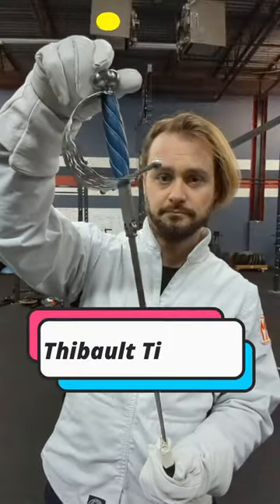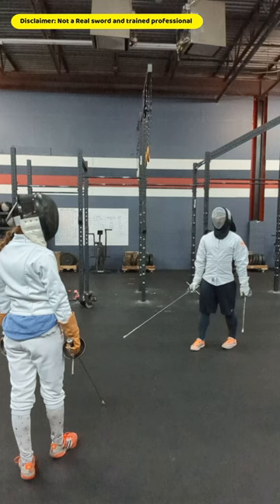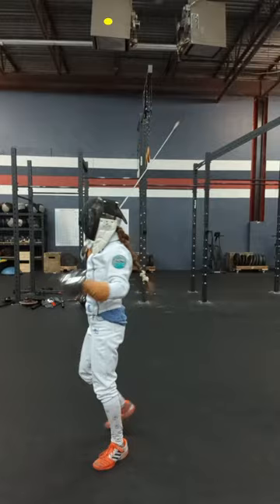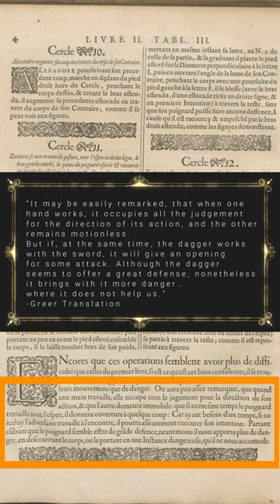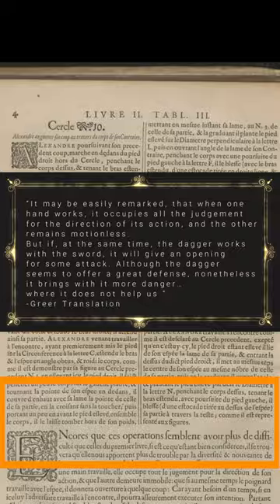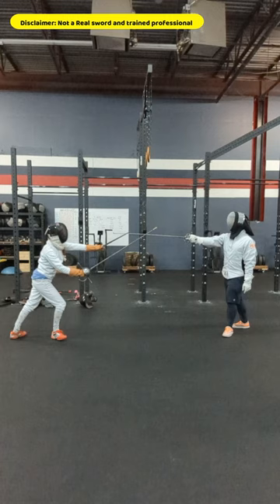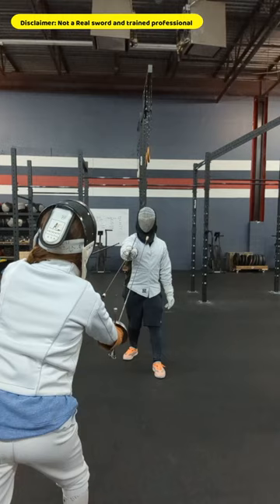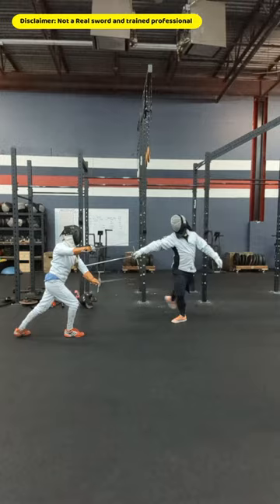Thibault Tidbit 4: The Dagger